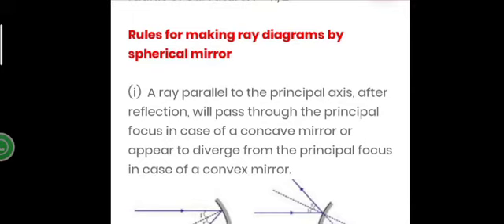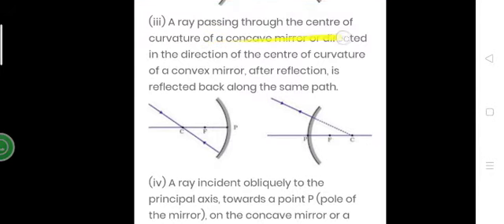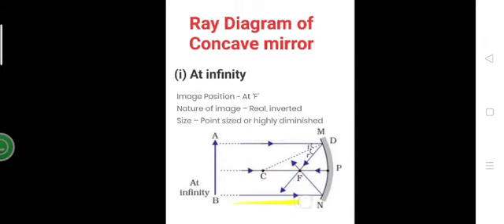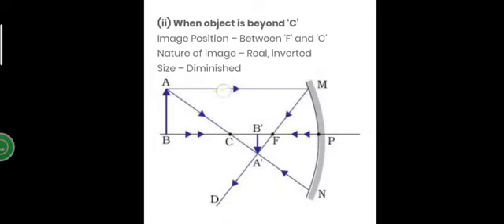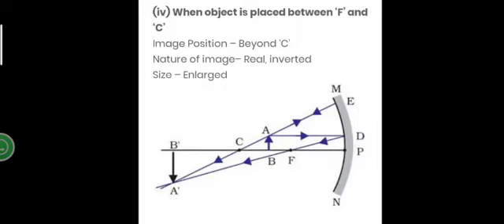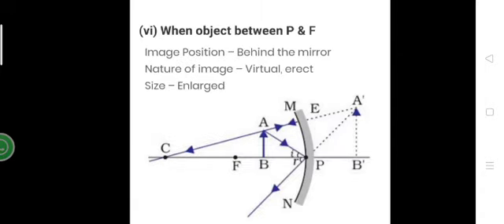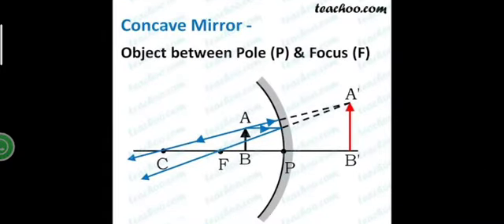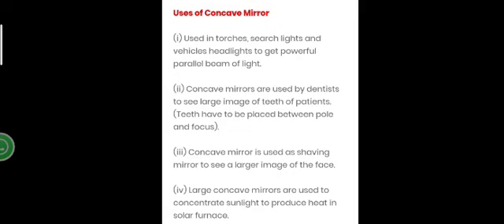Revision of Light- Rules of image formation & Ray Diagram of concave mirror Part-3 Ajay Pandey